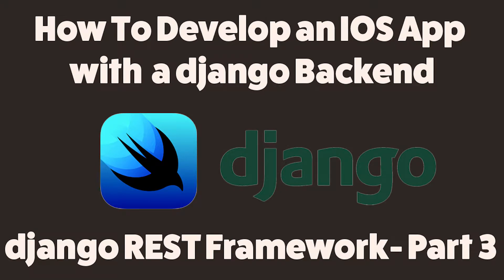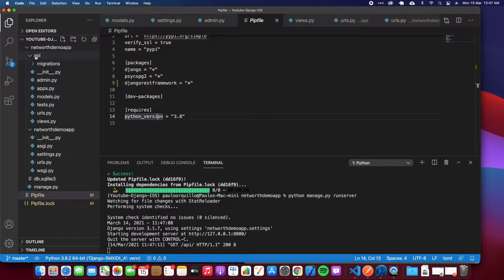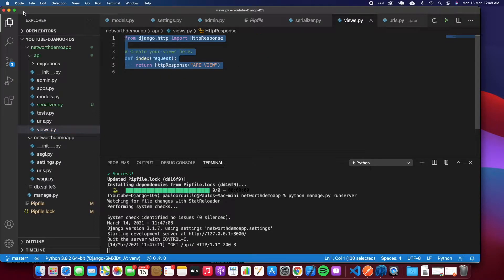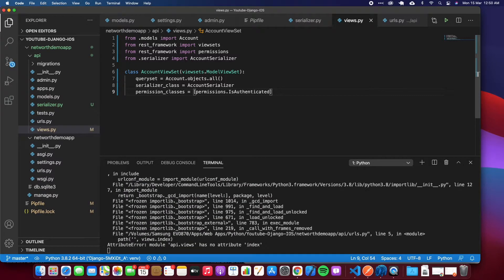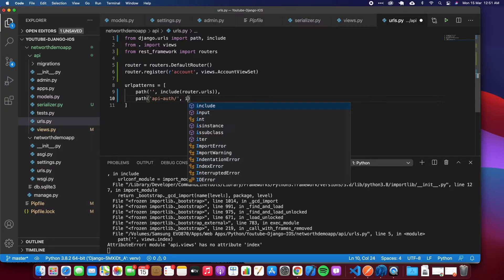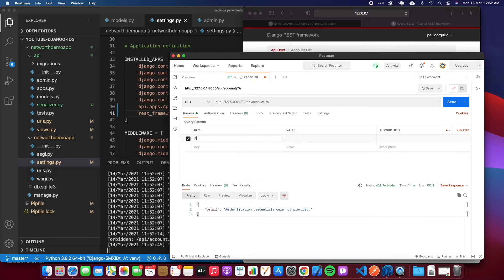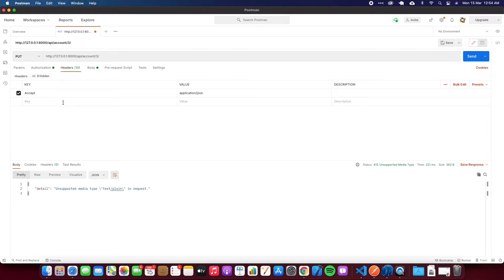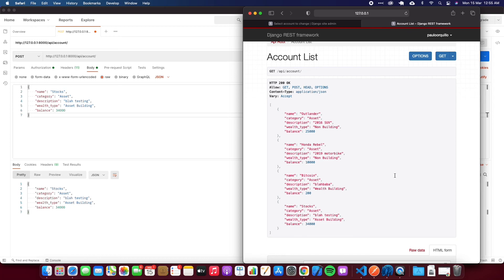How to Develop an IOS App with a django Backend - django REST Framework (Part 3)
On this video we will learn how to create a serializer, viewsets and router for using the django REST framework to create APIs.

We would also be adding some authentication and use external client like Postman to make an API call to our server.